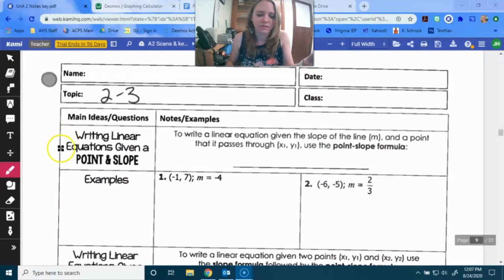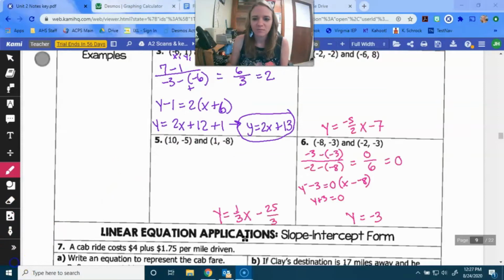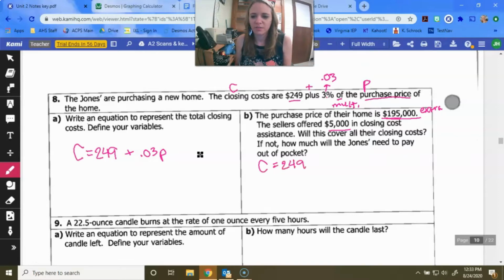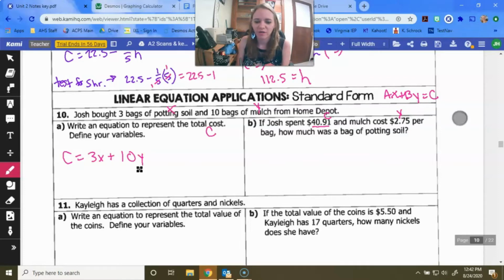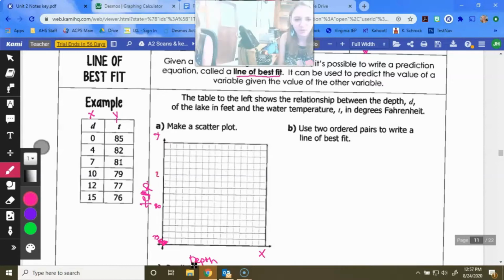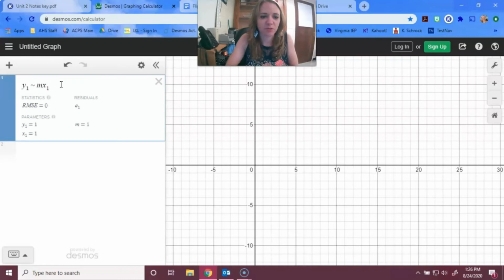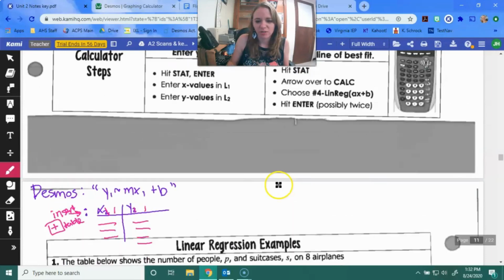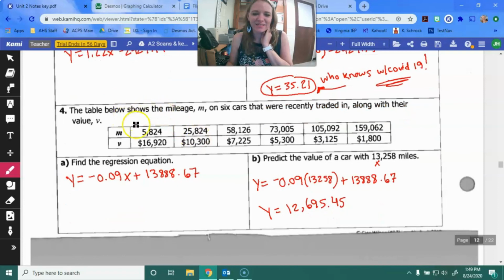Algebra 2: Linear Applications and Regression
In this video, explore Linear Applications and Regression in Algebra 2 with Mrs. Hensley.